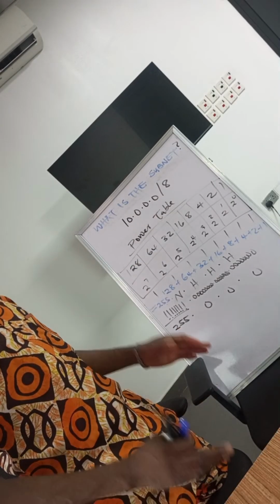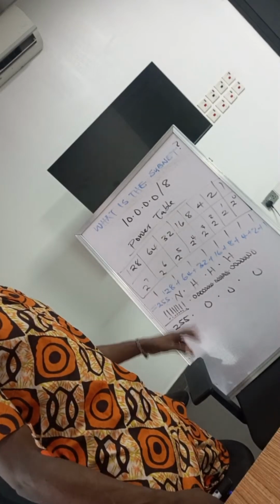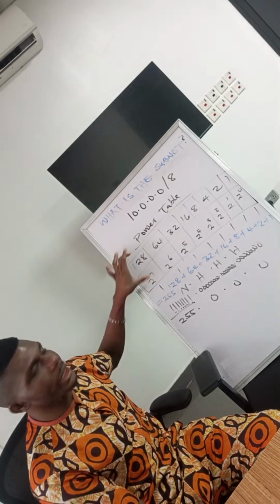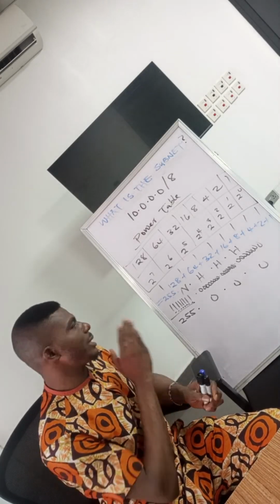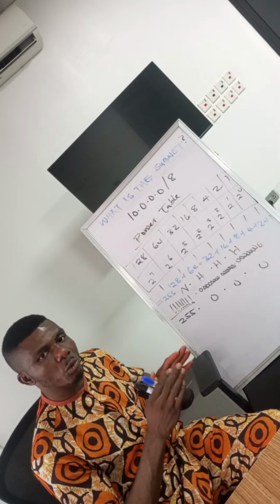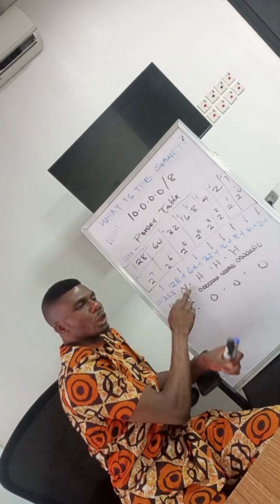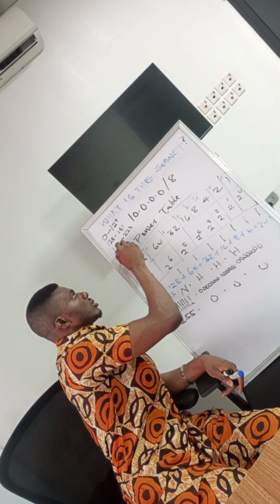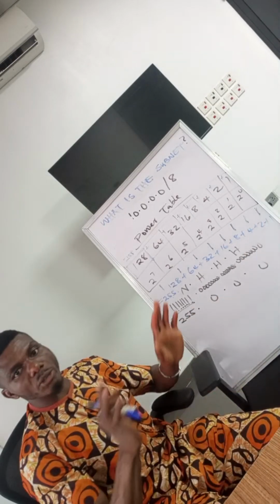Sate Tech Experts is live! Solving IP subnetting Questions